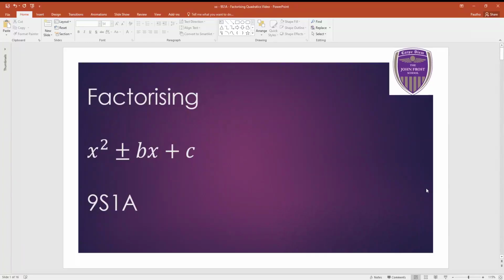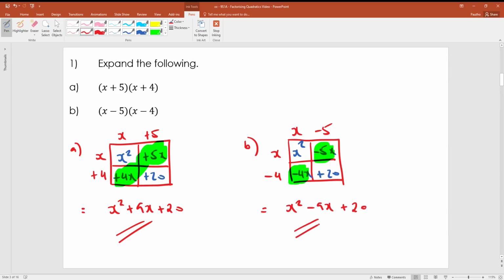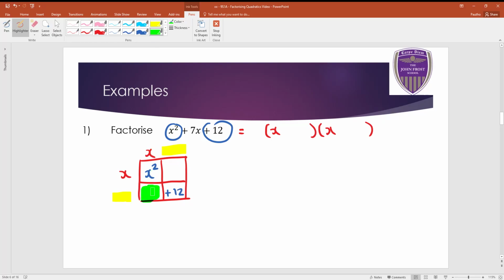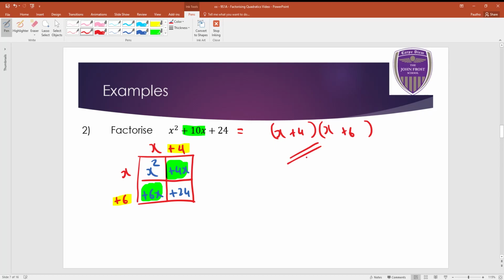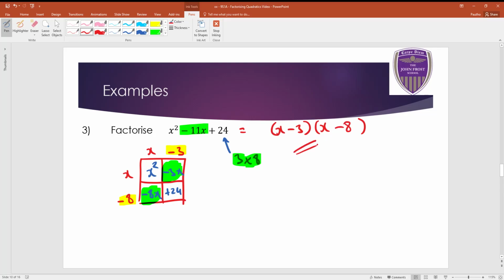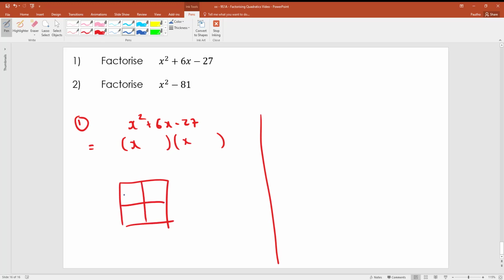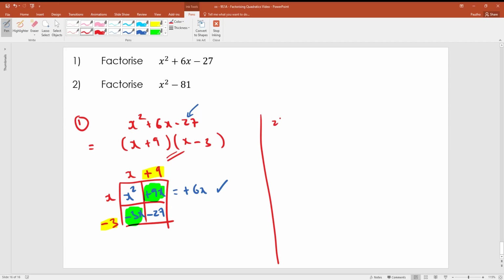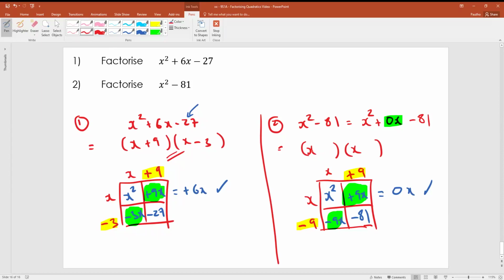415 Factorising Quadratics